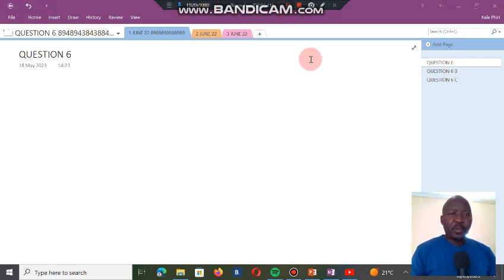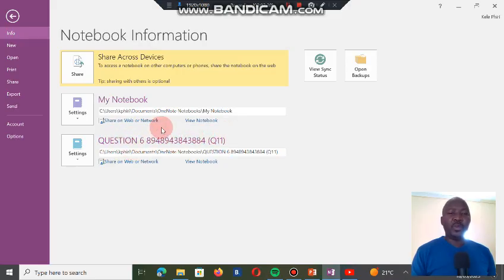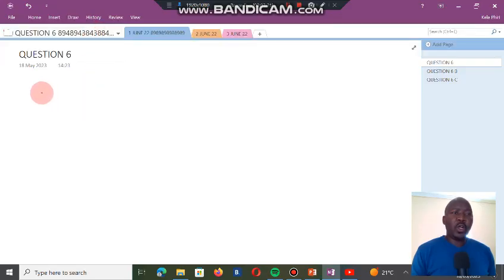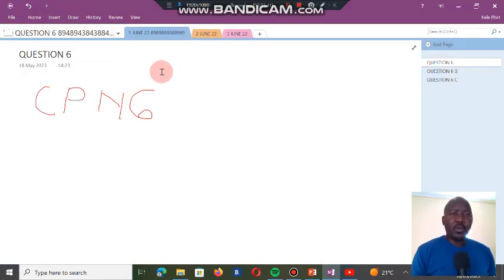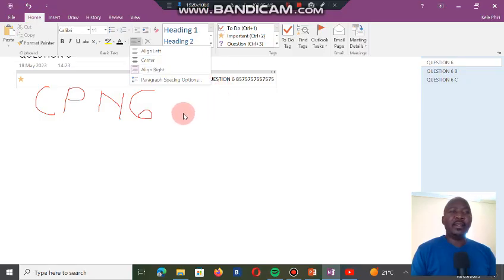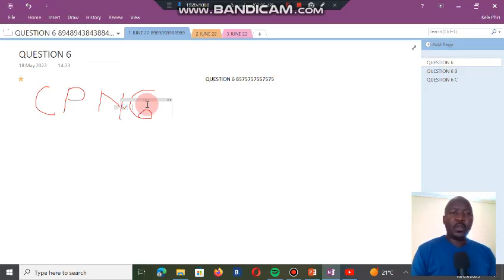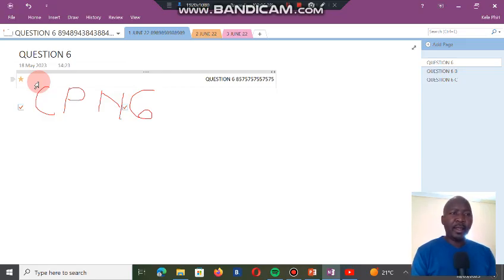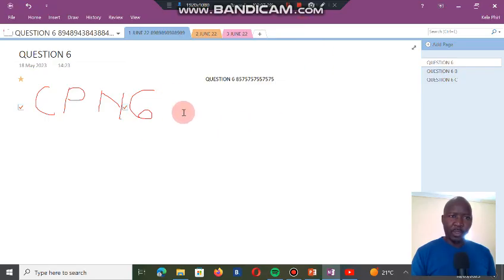ONENOTE/NOTEBOOKS COMPUTER PRACTICE N6 / N5 EXAM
ONENOTE / NOTEBOOKS COMPUTER PRACTICE N5/ N6 EXAM TOPIC